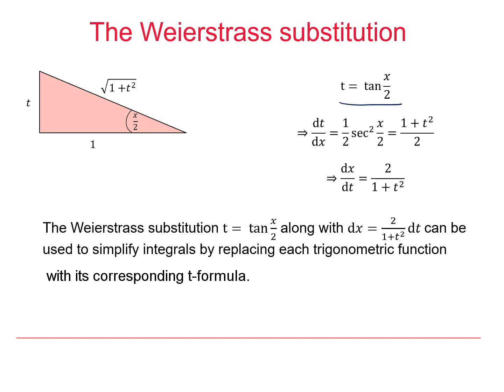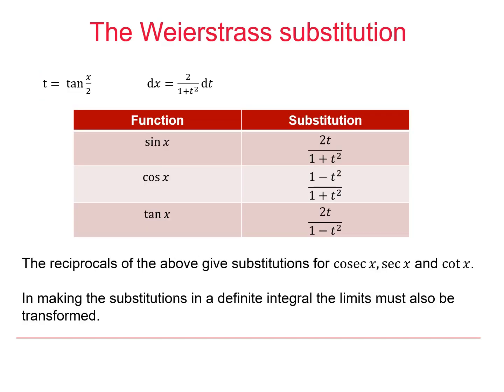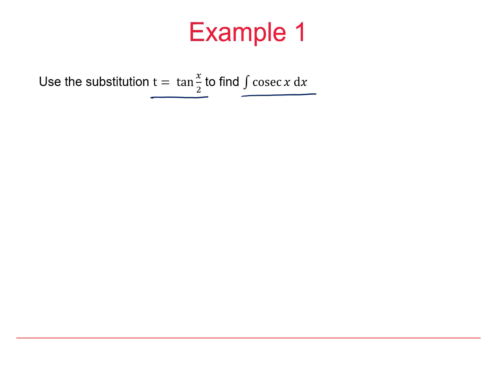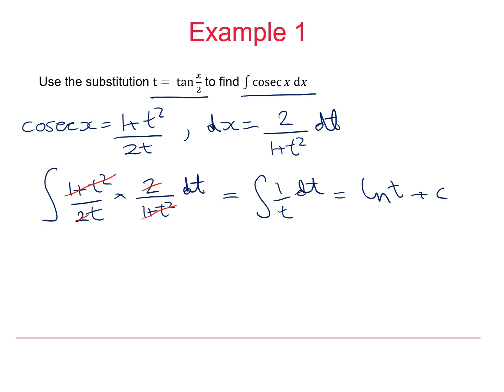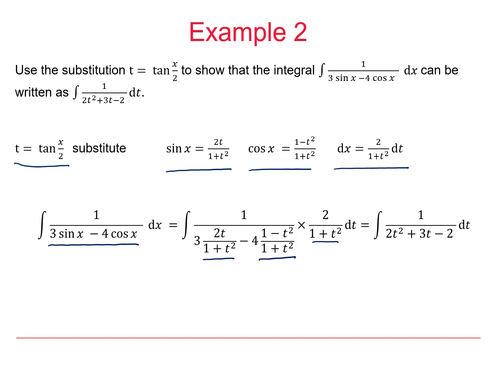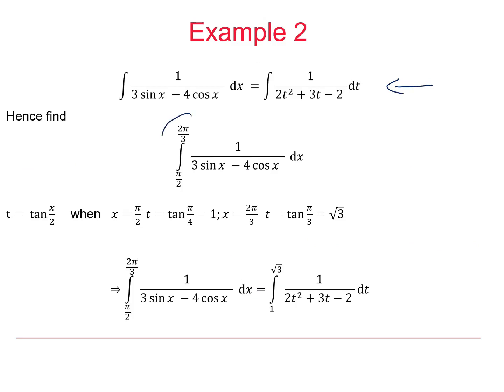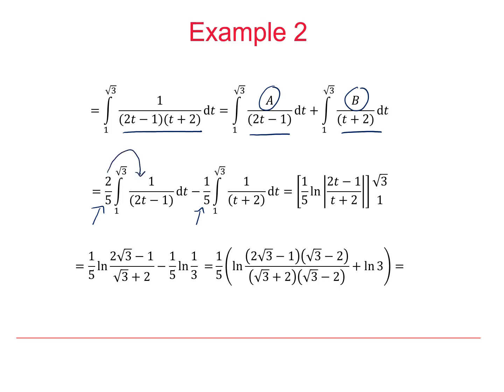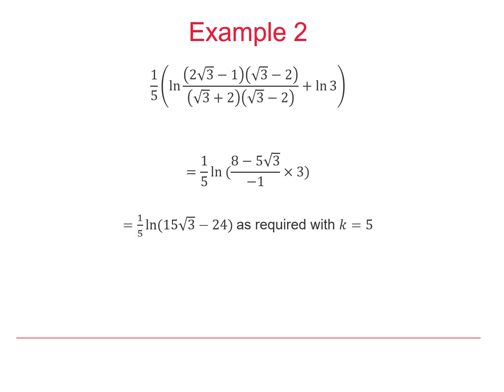Edexcel Further Pure 1: Calculus 1-6